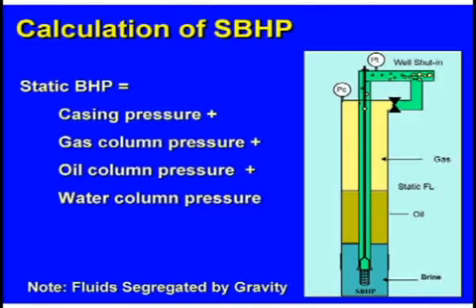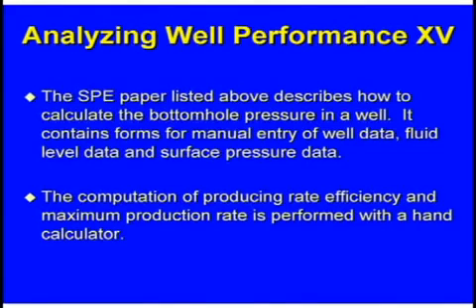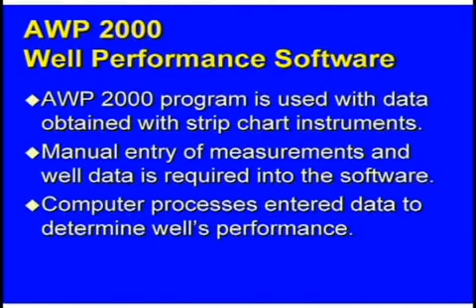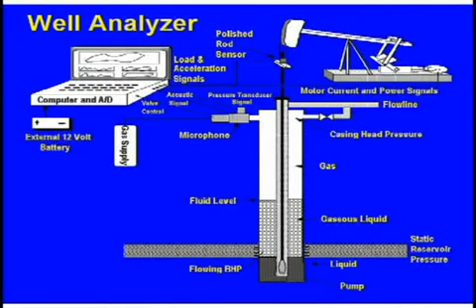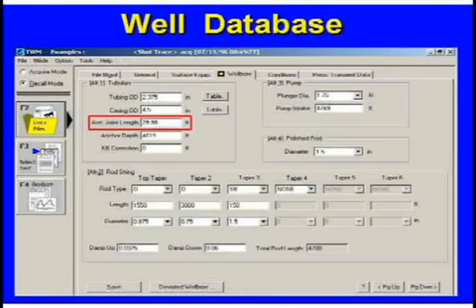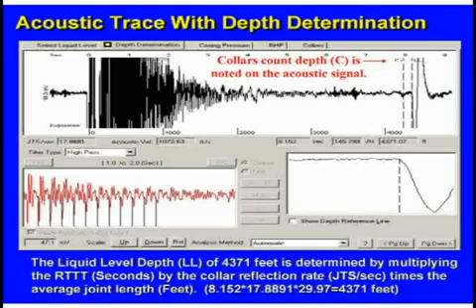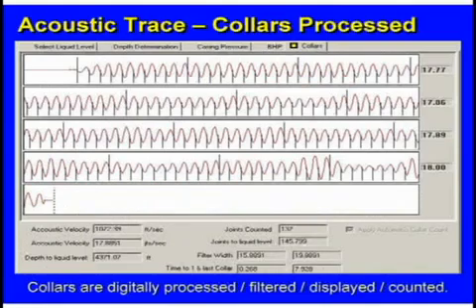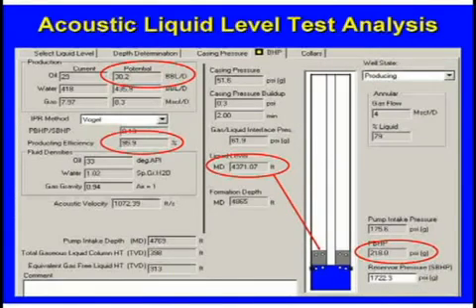Acoustic Liquid Level Tests Applied to Sucker Rod Lift Part 5